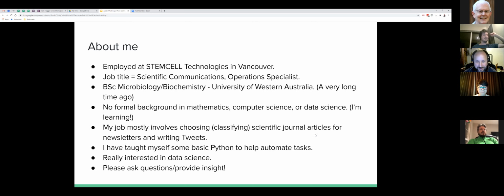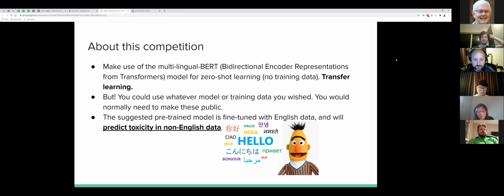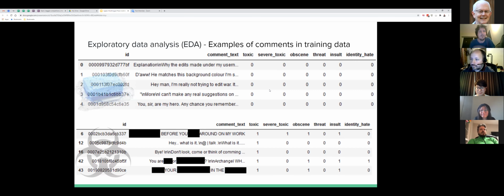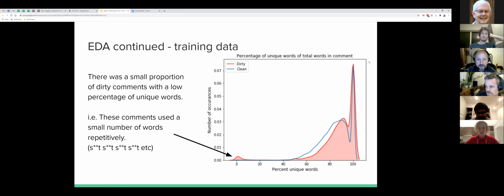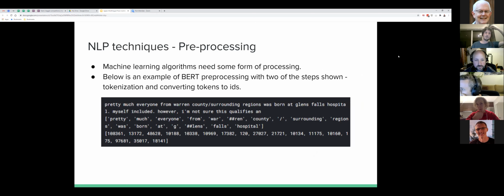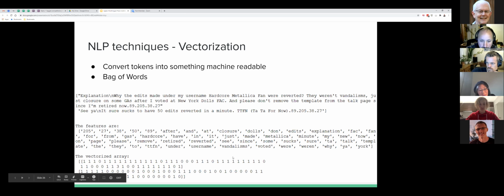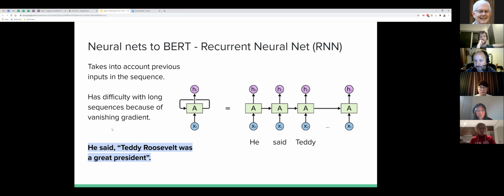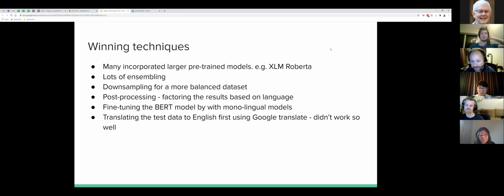Kaggle competition: Identify toxic comments in multiple languages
From the meetup of the Vancouver Learn Data Science group.

Presenter: Mark Ladbrook